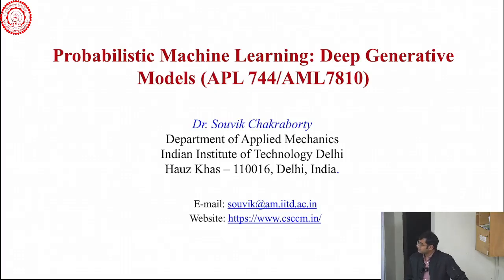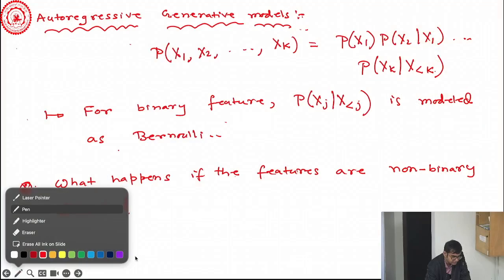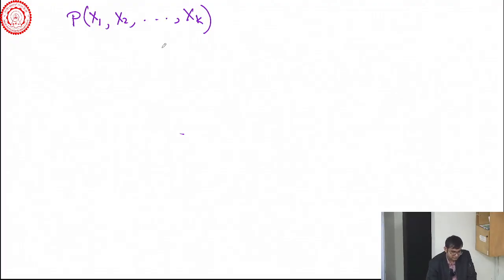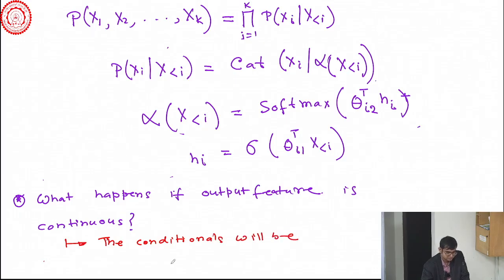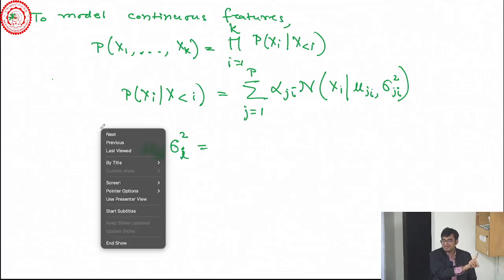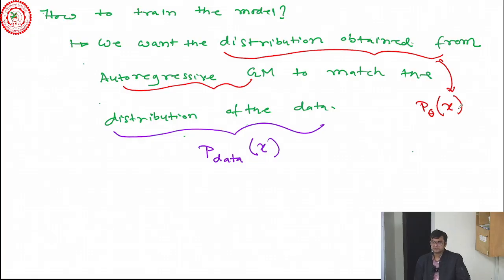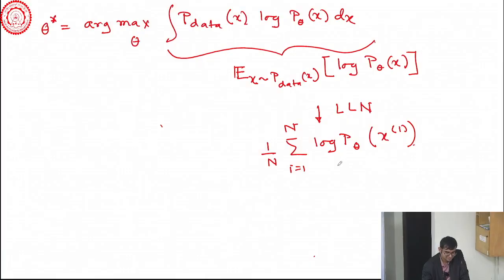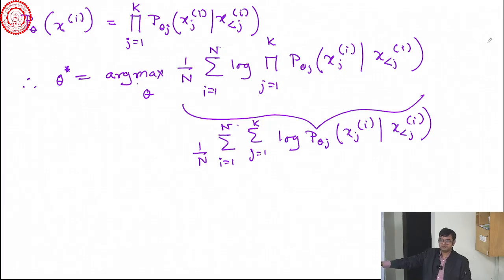Lecture 5: Autoregressive generative Models (Part 2)